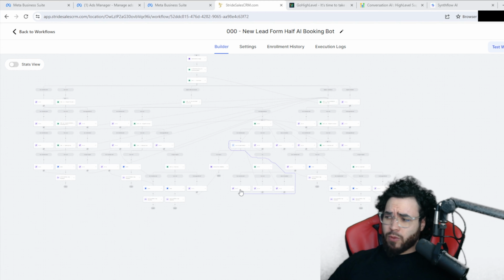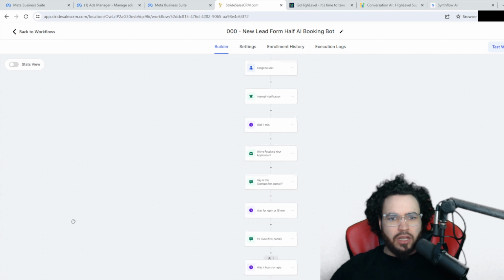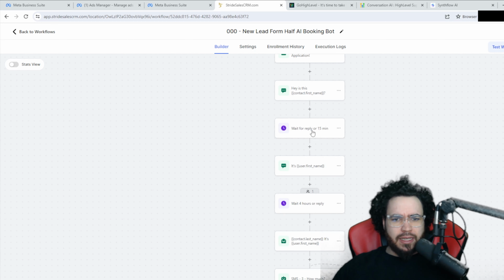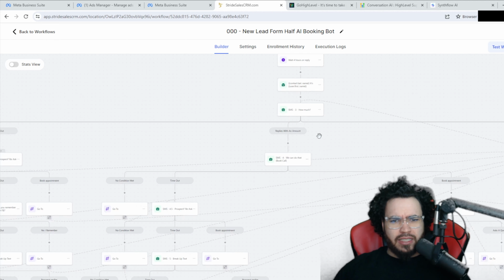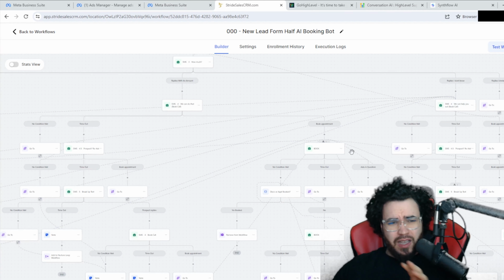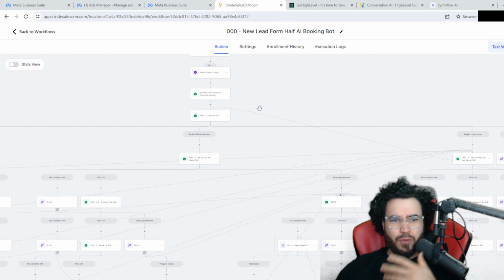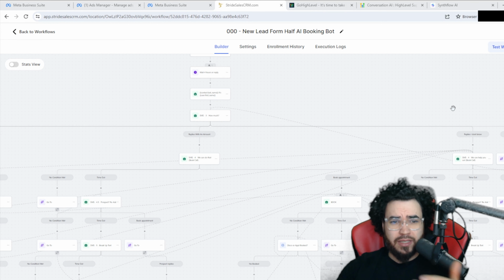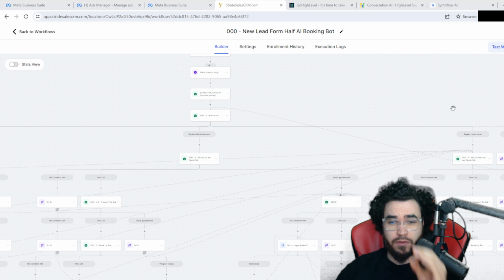NEW: GoHighLevel Conversion AI Auto Booking 🤖 AI Appointment Setter Bot 2024 (Advanced GHL AI) 🚀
GoHighLevel Conversion AI Auto Booking 🤖 AI Appointment Setter Bot 2024 (Advanced GHL AI) 🚀

⏳ Timestamps